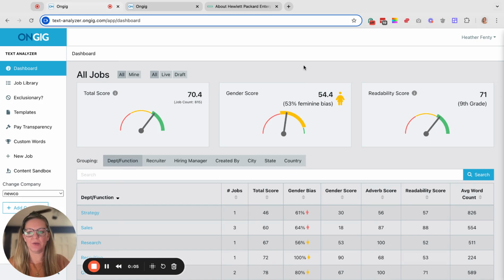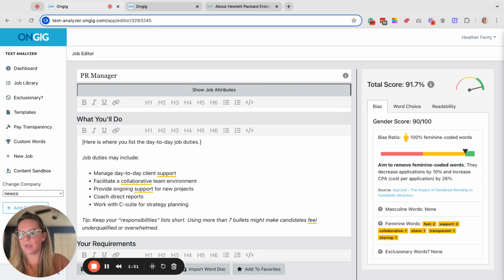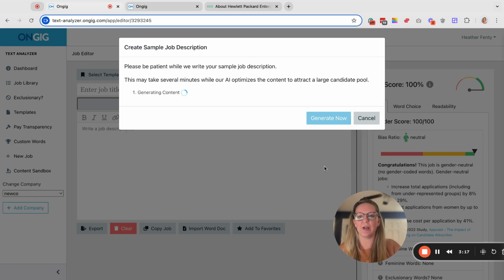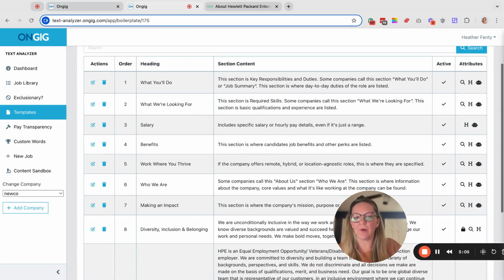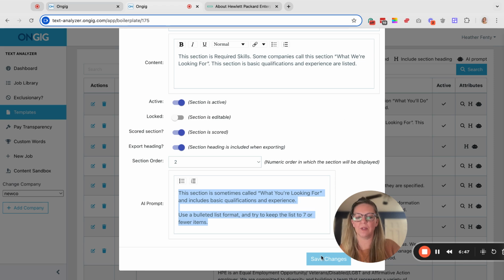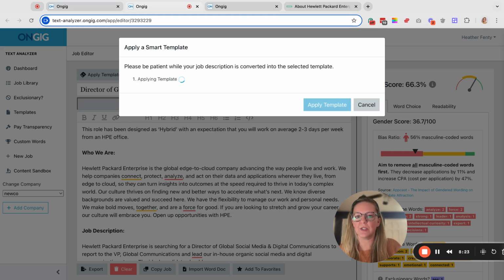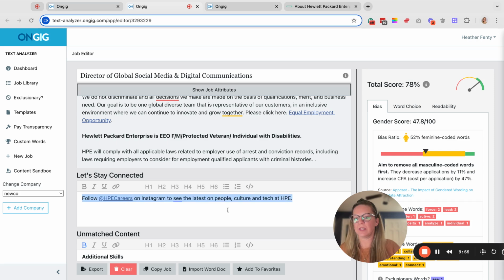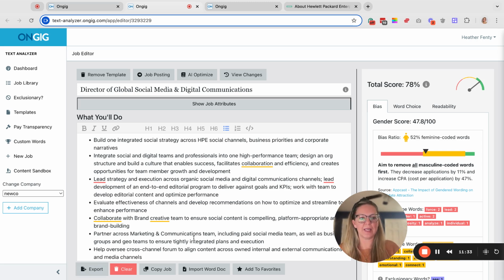Exploring Job Templating Use Cases in Ongig's Text Analyzer 🌟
In this video, Heather Fenty, Head of Content & Partnerships at Ongig shows you how Ongig's Text Analyzer takes the hassle out of creating job descriptions with our templating features!

Whether you're aiming for better consistency, reducing bias, or saving time on JD creation, we've got you covered.

💡 In this video, we explore 3 real use cases and show how easy it is to customize and implement templates for your hiring team.